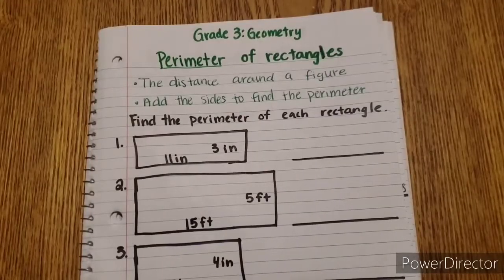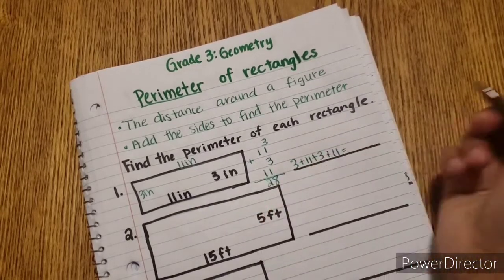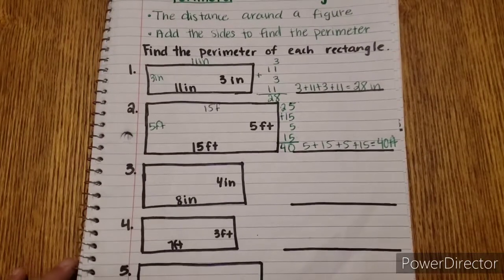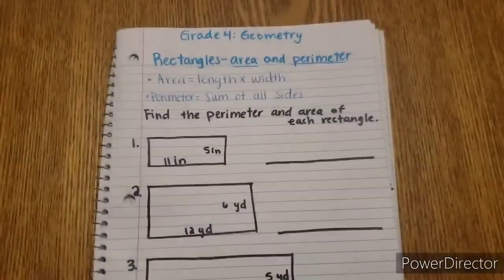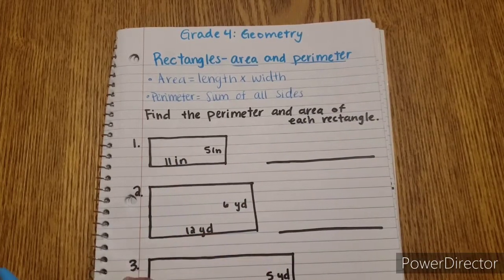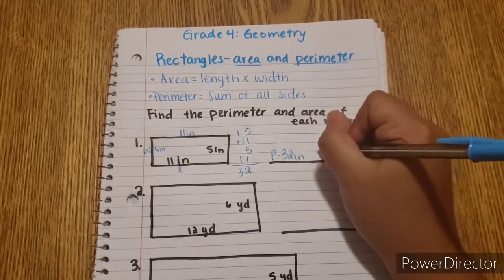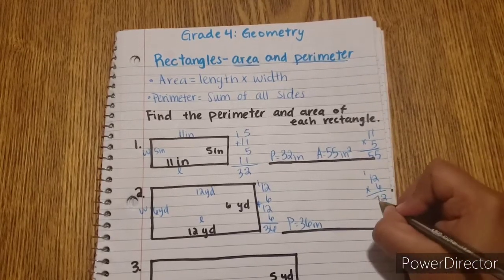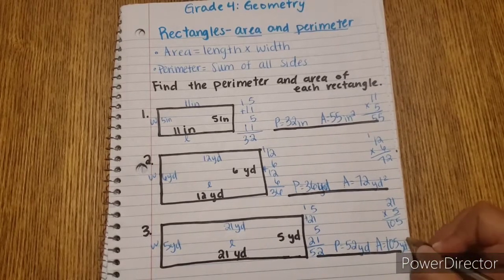Grade 3-4 Math: Geometry Perimeters and Areas of Rectangles